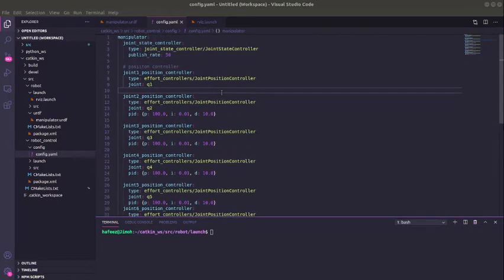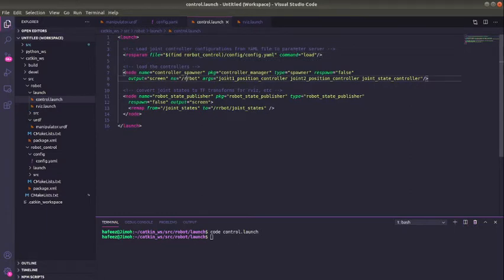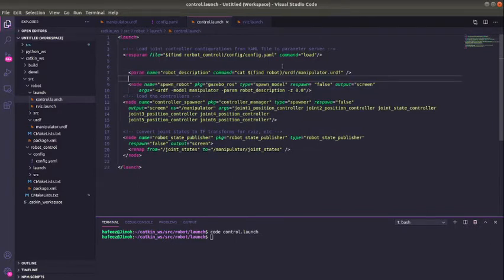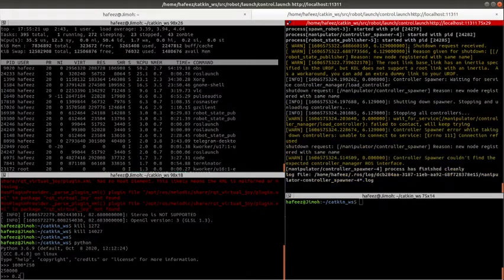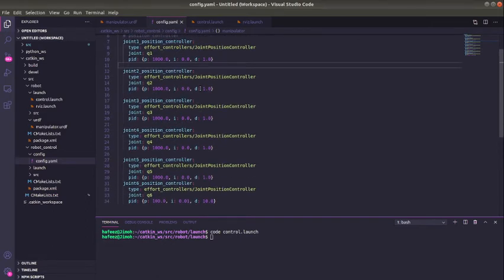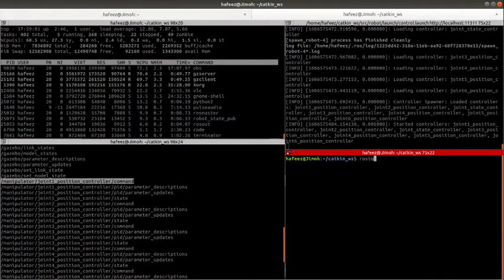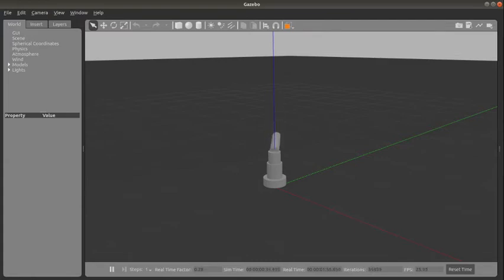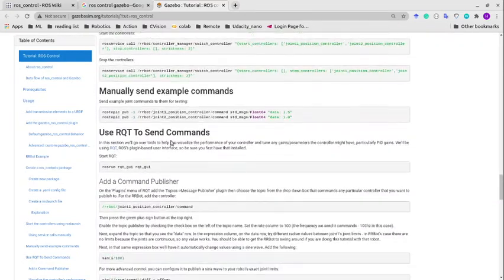Creating Launch File for ros_control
This is the third video in the series of ros_control playlist. This video teaches how to create launch files. Launch files provide a convenient way to start up multiple nodes and a master, as well as other initialization requirements such as setting parameters like PID values in the config file.